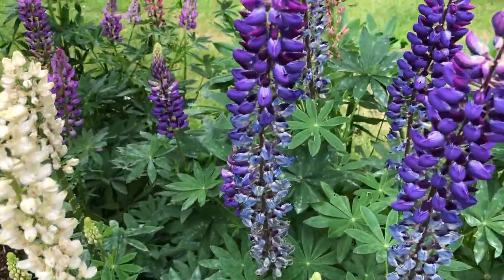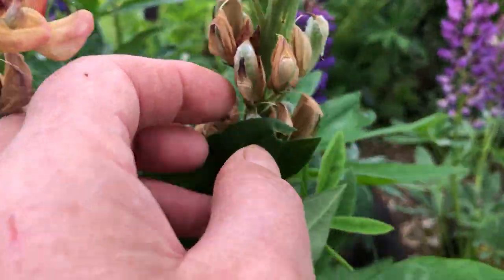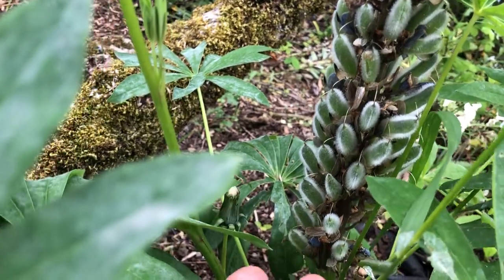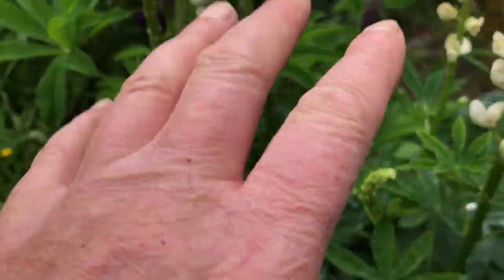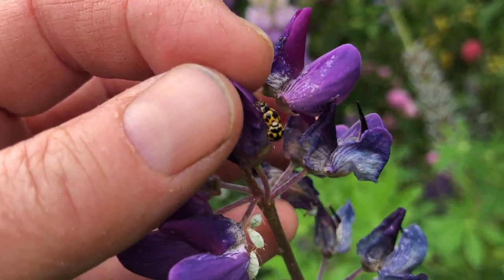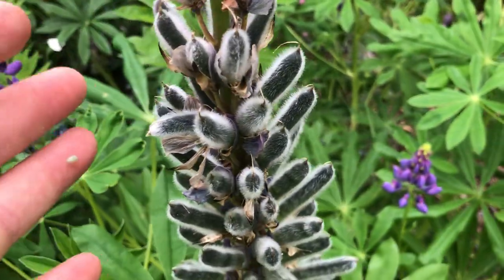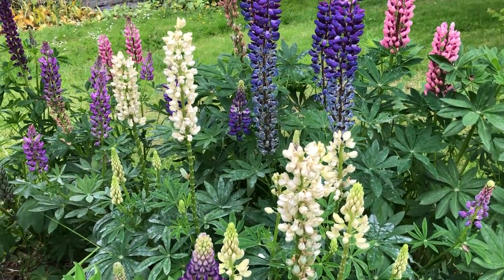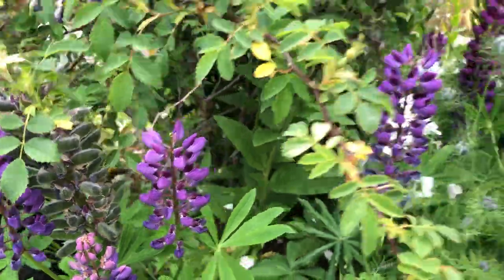Interestingly some bird is eating only my white lupine seeds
I've noticed this over last few days and find it quite interesting that it is only the white lupins not any of the other colour. I think a bird as the seeds are plucked off the stems. I could however be wrong